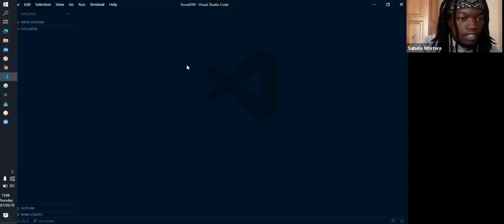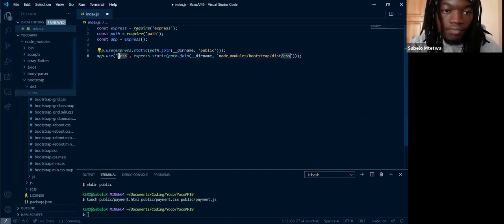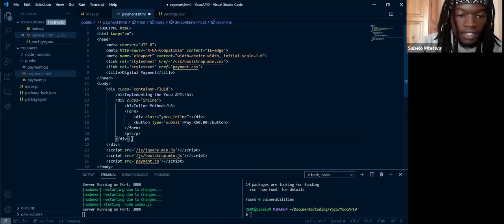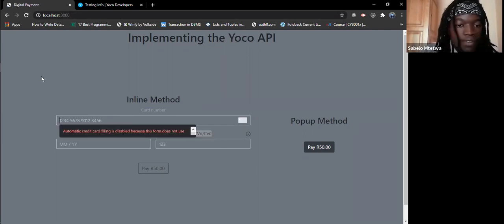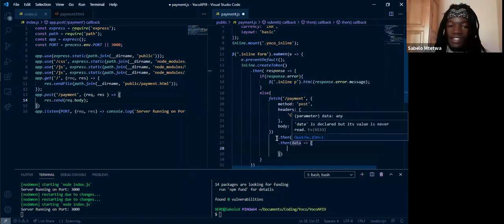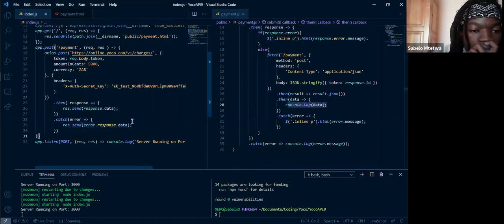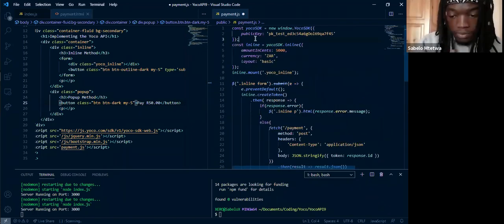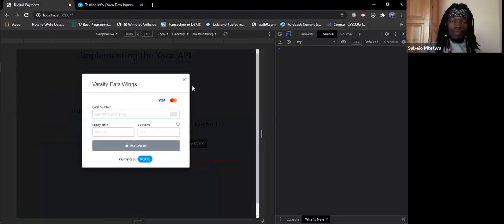Implementing the Yoco API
Date & Time: Mar 18, 2021 - 1:00 PM (SAST)
Duration: 1 hour
Prerequisites: Familiarity with HTML, JavaScript.
About: In this workshop, Sabelo takes us through how to integrate the Yoco API into a simple HTML web page.

Hosts:
Sabelo Mtetwa [Tech Mentor at GDSC University of Cape Town]

Leave some feedback on this form or comments below.